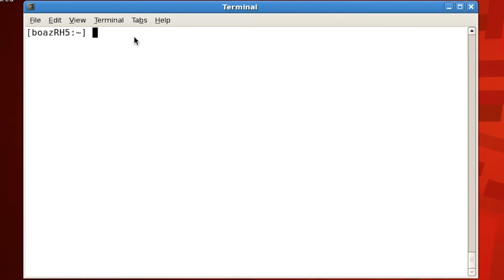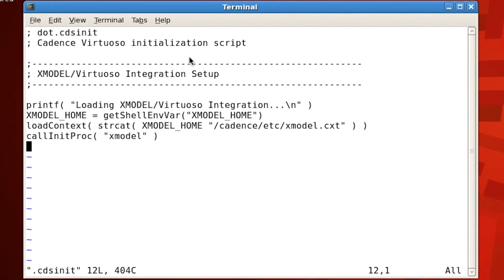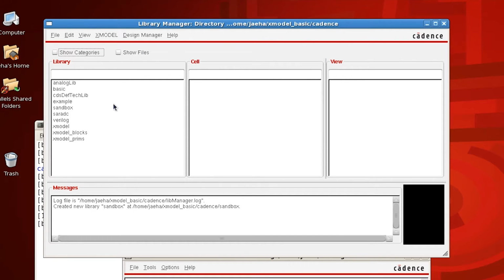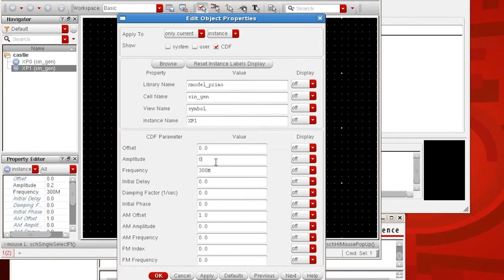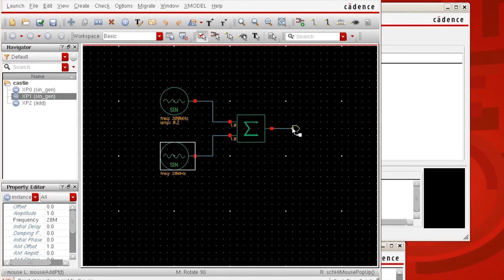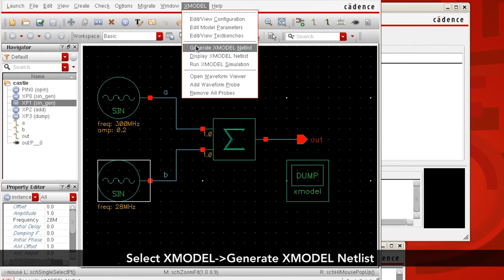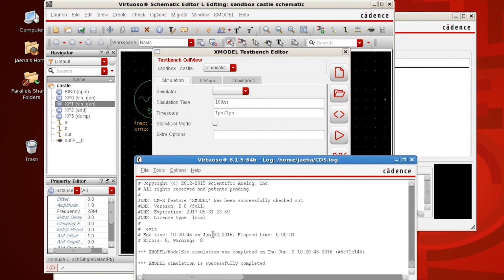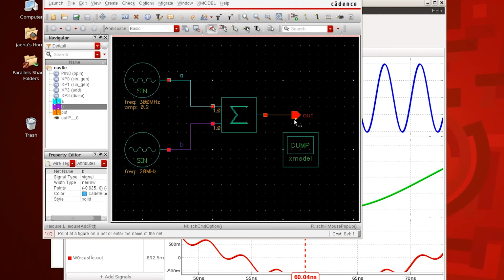Using XMODEL in Cadence Virtuoso | XMODEL - Scientific Analog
[XMODEL | Tutorials]
Using XMODEL in Cadence Virtuoso